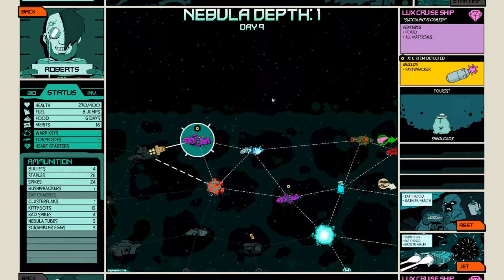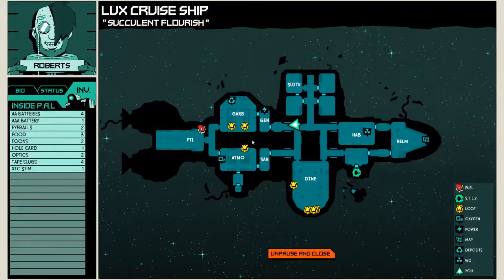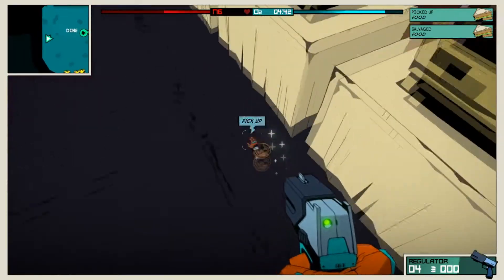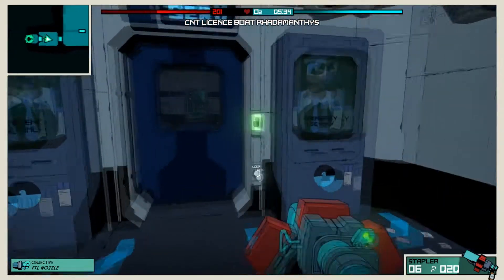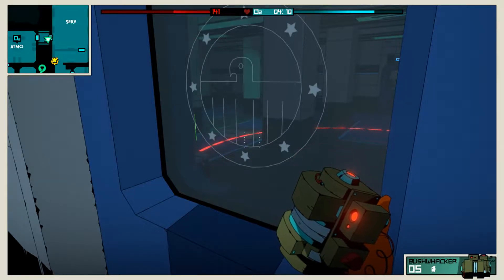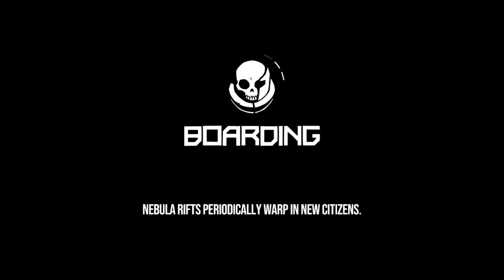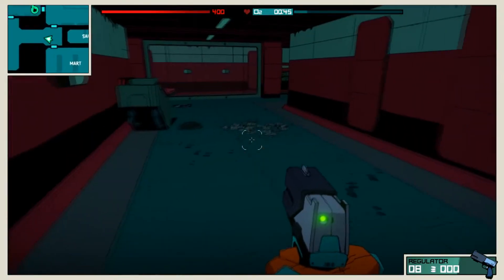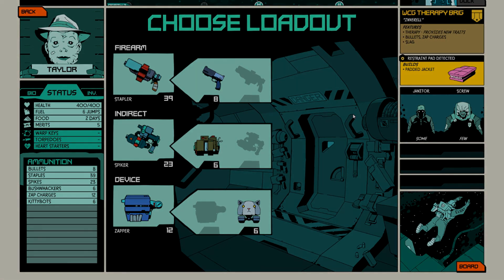Void Bastards / part 4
Death comes to all in this place. But I am more concerned about questioning the justice in this word.